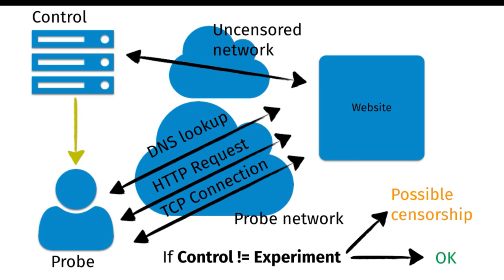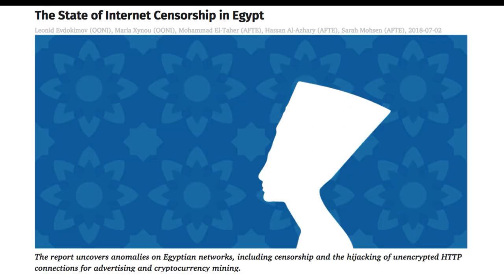MLab @ 10: Lightning Talks introducing Round 2 of Breakout Sessions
Measurement Lab is turning 10! On August 7 and 8,  the Measurement Lab community gathered to showcase how the platform has evolved, learn from community members how they use M-Lab, and discuss how to plan for the next 10 years of measuring the internet and providing public data to the world. So much has changed over the last 10 years (and that’s not just our expanding volume of longitudinal data!) Vint Cerf provided an opening keynote, and the event featured speakers from around the world.

New America is dedicated to the renewal of American politics, prosperity, and purpose in the digital age through big ideas, technological innovation, next generation politics, and creative engagement with broad audiences.